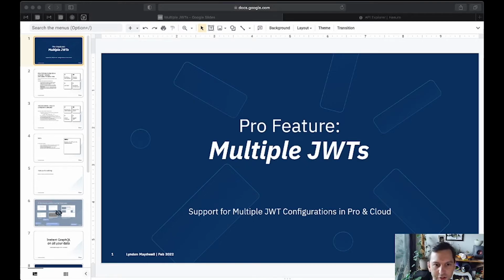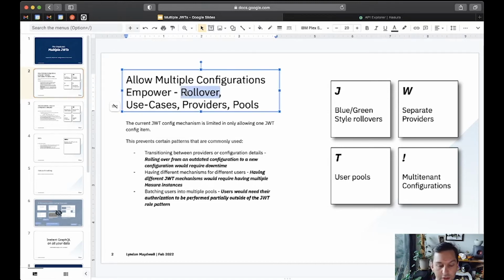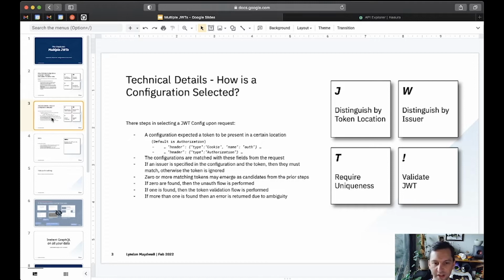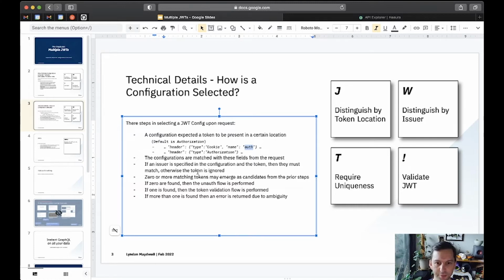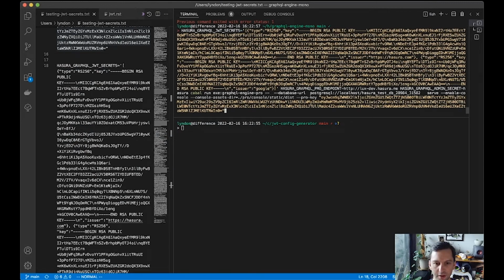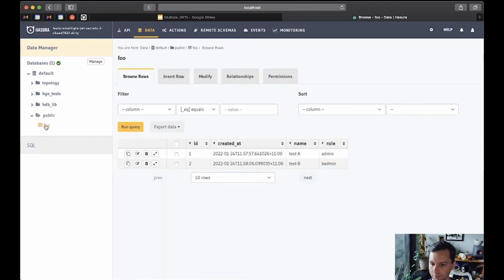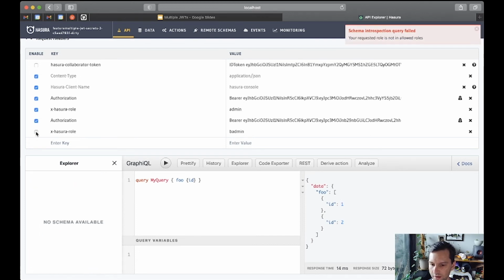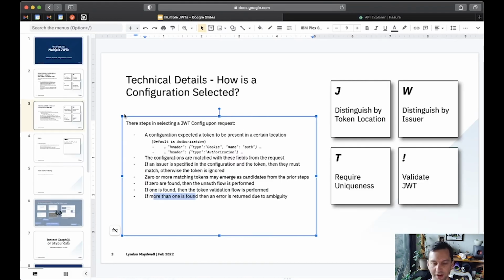Multiple JWTs for complex AuthN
For everything from service-level integrations to differentiating web from mobile clients, the use-cases for multiple JWTs are far-reaching, and as of today, also supported. Lyndon gives us the teardown along with some bonus tips and tricks on working with JWTs in development.